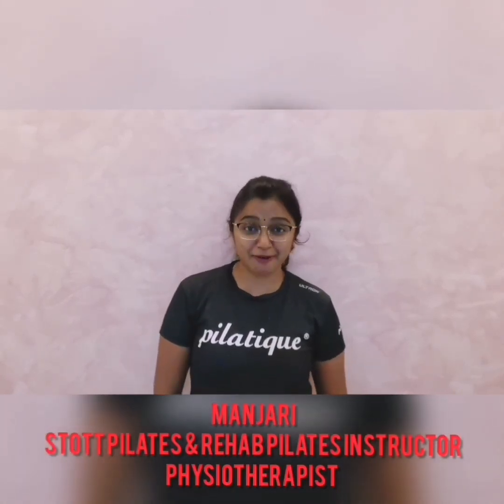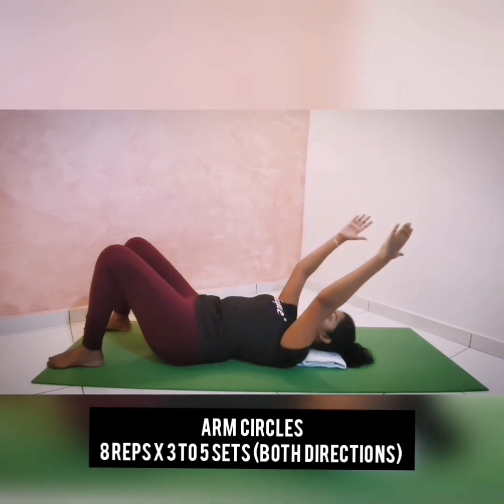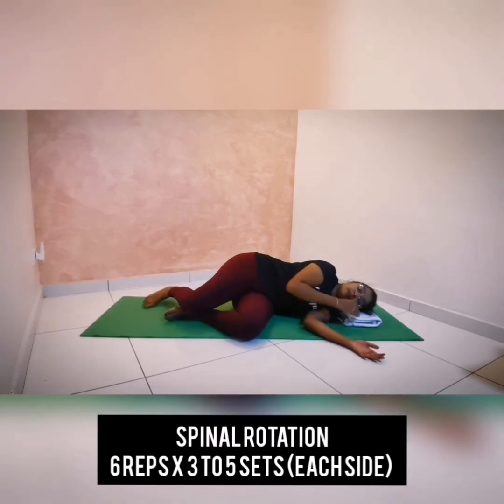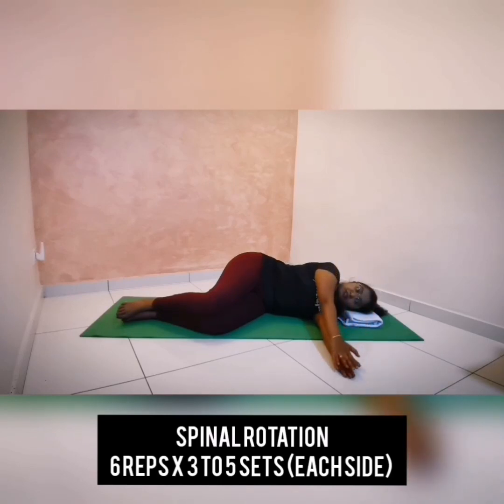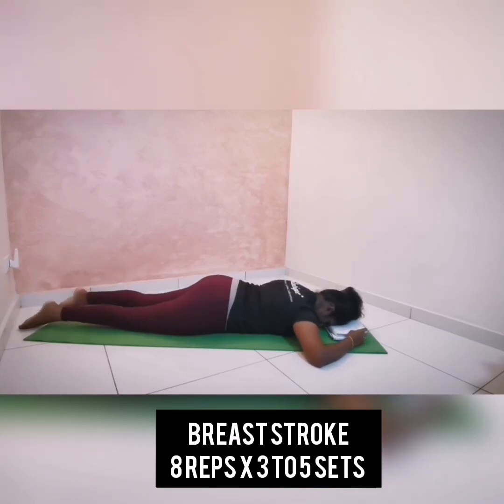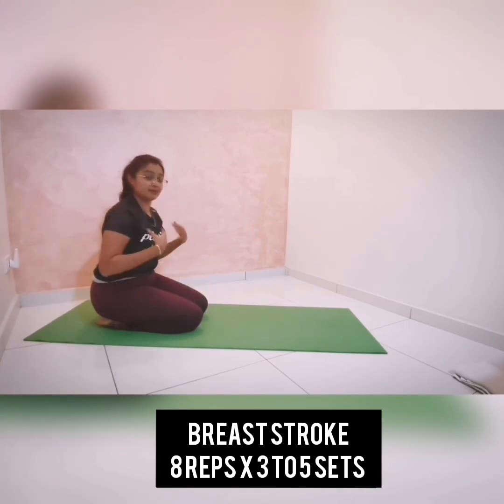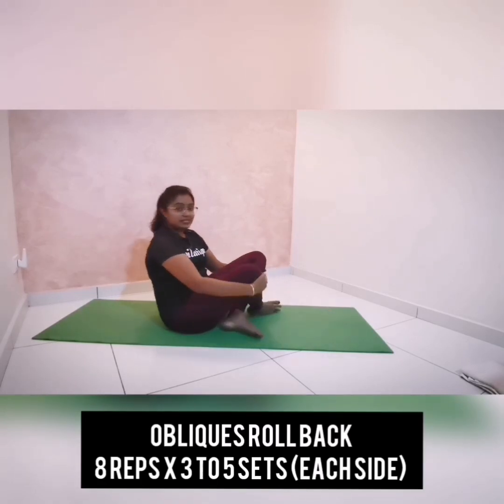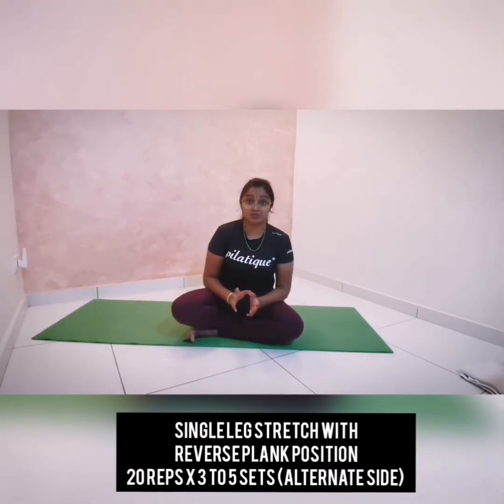Pilates for Tight-free Shoulders by Certified STOTT PILATES & Rehab Pilates Instructor Manjari V.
Theme: Pilates for Tight-Free Shoulders

1. Exercise description and benefits
- To release tightness around shoulder joints
- To strengthen abdominal / posterior postural muscles (eg. Erector Spinae, Multifidus, etc.)

2 .Essence / Targeted population
- Individuals with tightness around shoulders / neck
- Individuals with rounded shoulders / forward head posture

3. Muscle focus
- Tight muscles around shoulders / neck (eg. upper trapezius, pectoralis, etc.)
- Strengthening of core muscle (eg. Obliques, erector spinal, multifidus, etc.)

4. End goals
- To reduce tightness around shoulders / neck
- To realign posture
- To prevent pain complications due to poor posture (eg. Stiffness over neck / shoulders, neck pain, frozen shoulder etc.)

5. DO and DONT
- DO ensure Transversus Abdiminis(TA) & Pelvic Floor Muscle (PFM) are engaged throughout the exercise
- DO ensure collar bones are widening
- DO ensure rib cage is stabilised
- DON'T over extend cervical spine
- DON'T jam your chin while performing the exercise
- DON'T hold your breath
- DON'T proceed / continue the exercise if you're unwell (eg. dizzy)

6. Exercise list
1. Arm circles (Forward & reverse)
2. Spinal rotation
3. Breast stroke
4. Obliques roll back
5. Single leg stretch in modified hip twist position

7. Repetition recommended per set
- Arm circle & breast stroke: 10 repetitions x 3 to 5 sets
- Spinal rotation: 10 repetitions x 3 to 5 sets (each side)
- Obliques roll back & Single leg stretch in modified hip twist position: 20 repetitions x 3 to 5 sets (alternate side)

8. Pace recommended for progression
- Slow
- Can hold the position for 5-10 seconds in each repetitions for endurance challenge.